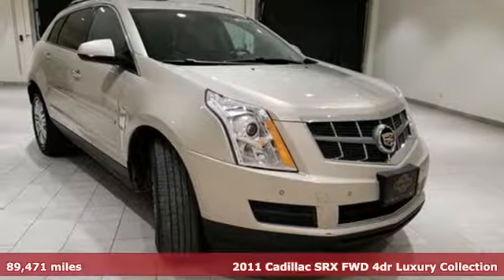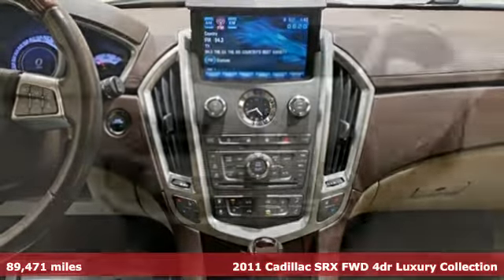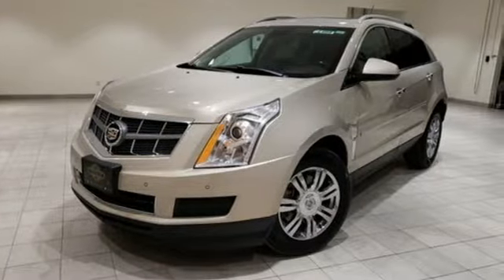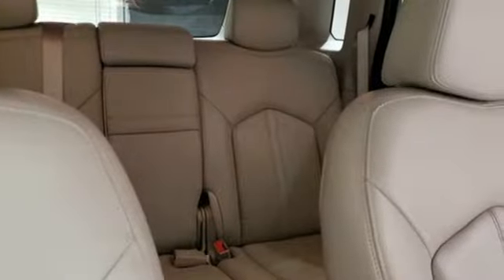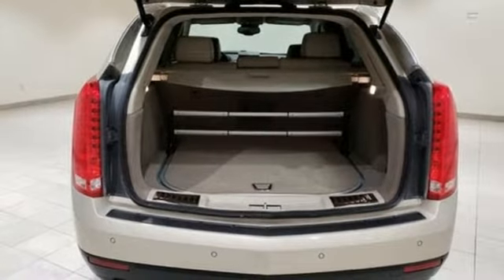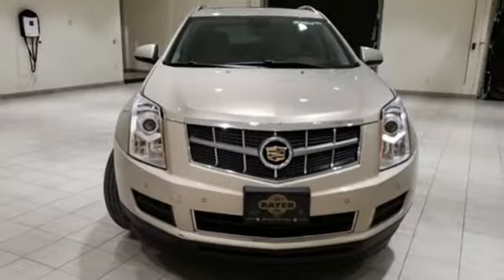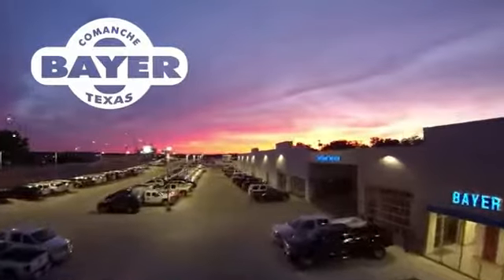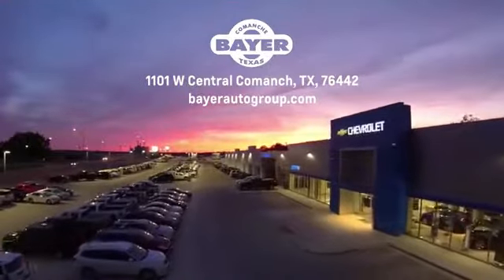Used 2011 Cadillac SRX Comanche Brownwood, TX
Year: 2011
Make: Cadillac
Model: SRX
Trim: Luxury
Engine: 3.0L V6 SIDI DOHC VVT
Transmission: 6-Speed Automatic
Color: Gold
Interior: Shale W/Brownstone Accents
Mileage: 89471
Stock #: D2553
VIN: 3GYFNAEY0BS615444
CARFAX One-Owner. Gold Mist Metallic 2011 Cadillac SRX Luxury FWD 6-Speed Automatic 3.0L V6 SIDI DOHC VVTbrbrOdometer is 5730 miles below market average!brbrbrCall us directly at 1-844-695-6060! Delivery available upon request!brbrReviews:brbr * If you're seeking an artful blend of style, utility, car-like comfort, ride, handling and surprisingly fuel-efficient performance (on regular-grade gas), all in a luxury CUV, it will be difficult to overlook the SRX. Source: KBB.combr * Abundant features, capable handling, classy cabin design, smart infotainment interface. Source: Edmunds

Address:
714 E Central